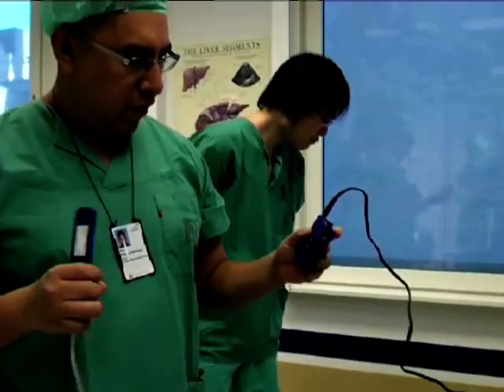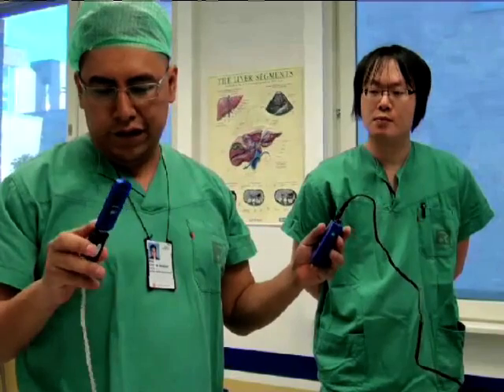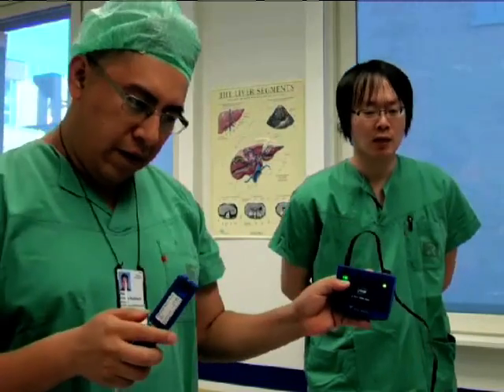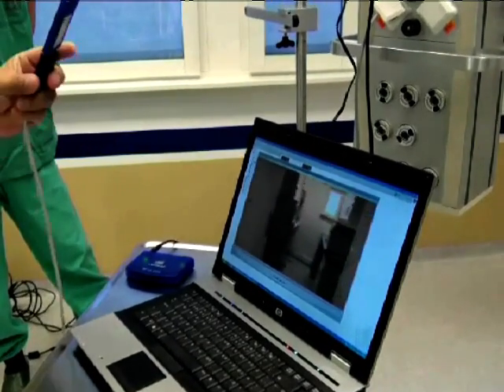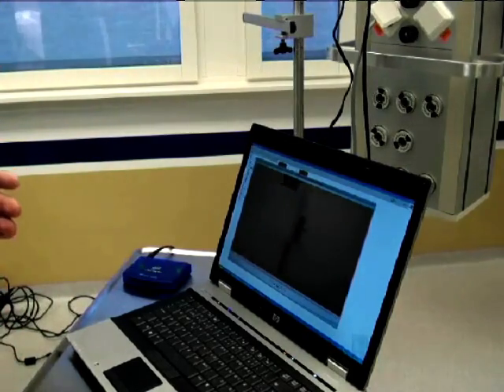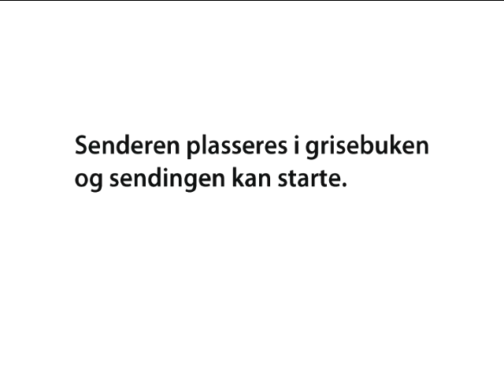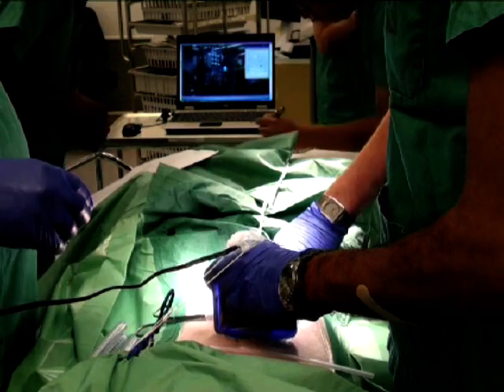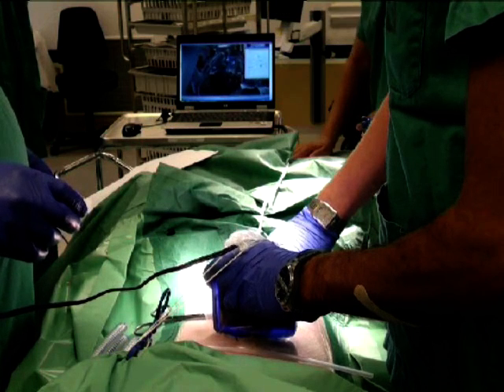Film fra kroppens indre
Har du lyst til å se verdens første video som er sendt fra buken på en gris? Den ble laget i oktober 2011 av norske forskere som jobber med å utvikle neste generasjons kamerapille.